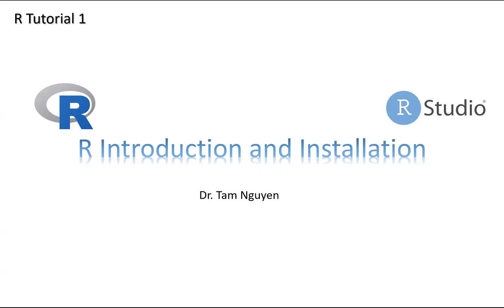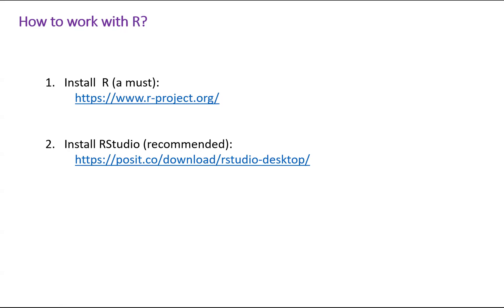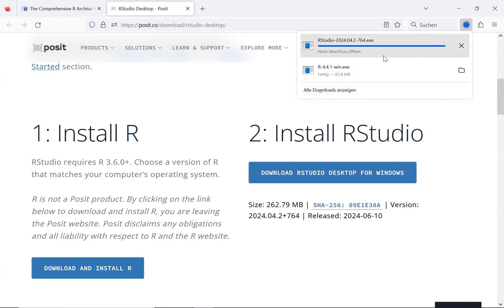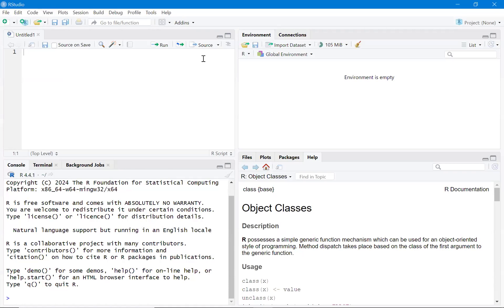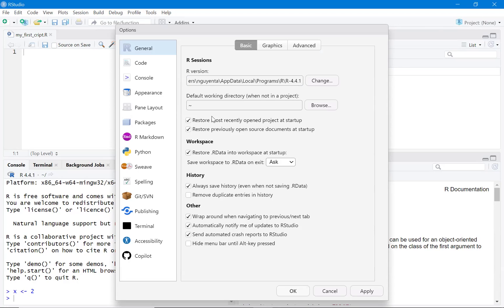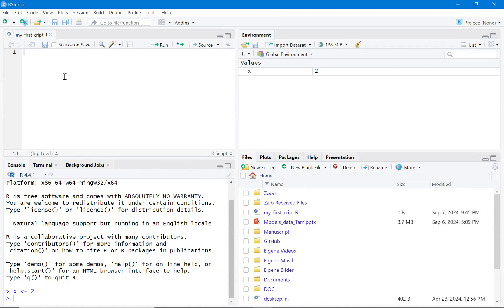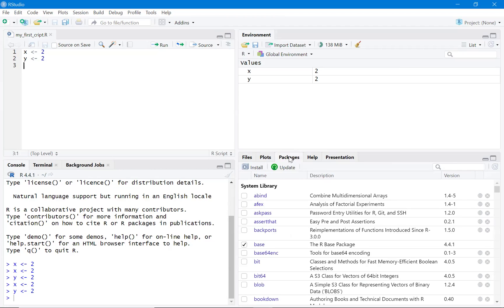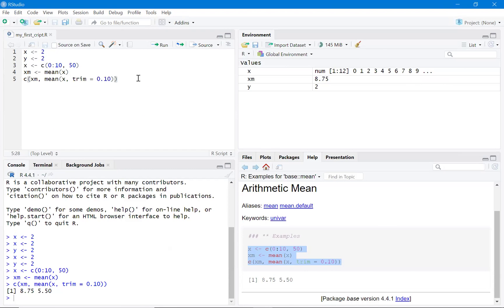R Tutorial 1: Introduction to R and RStudio (including installation guide)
Here you will learn about what R is, how to install R, RStudio, and getting familiar with RStudio user interface. Below are the link for installation of R and R studio